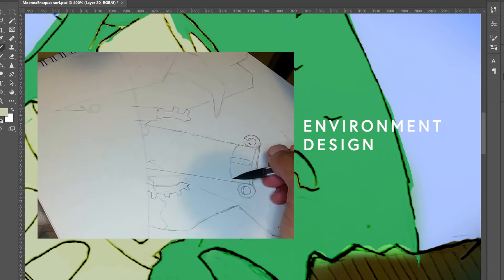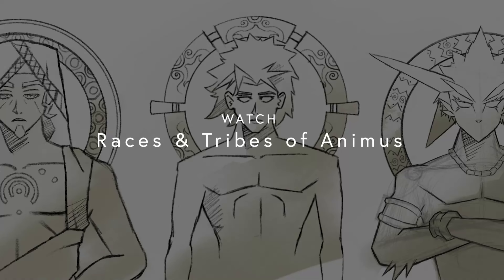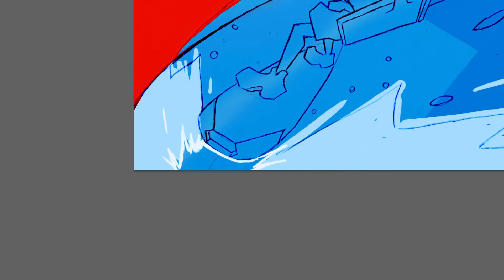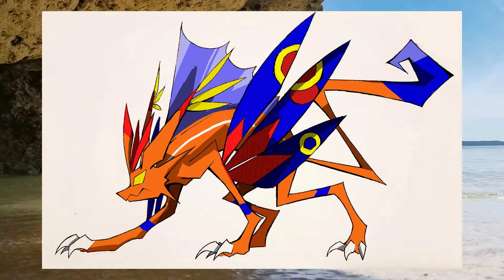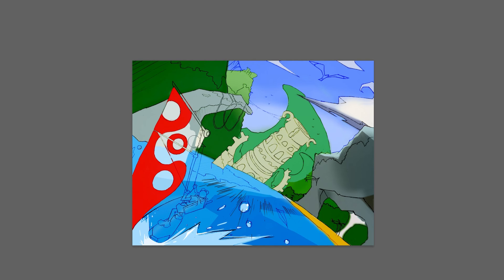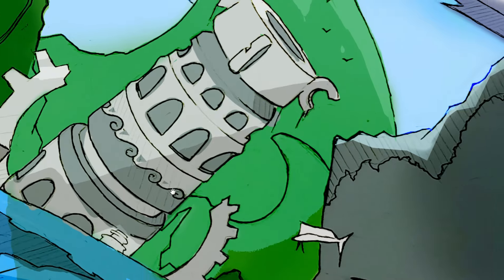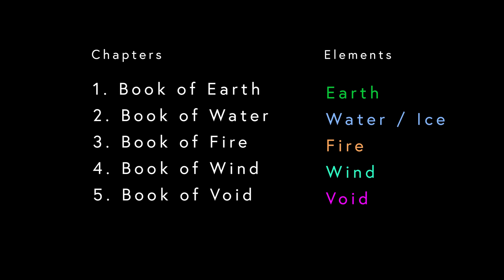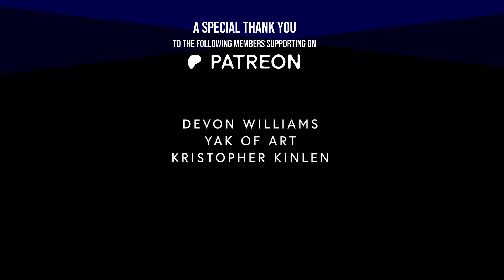How I Create FUN Worldbuilding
🔸 I show you how I brought an enchanted world to life through visual storytelling in my worldbuilding project.